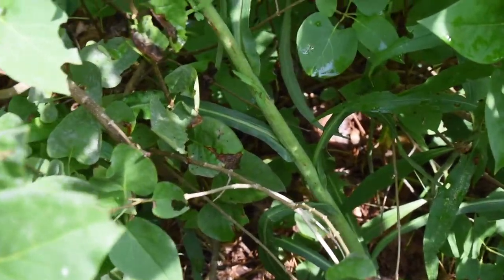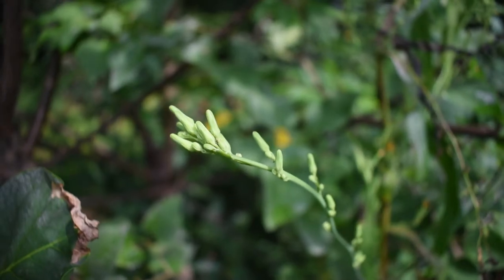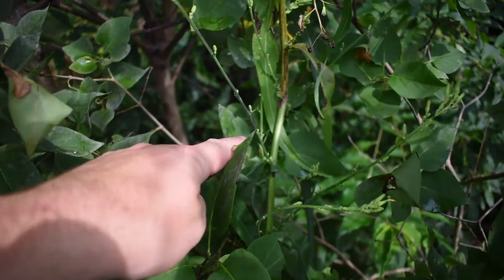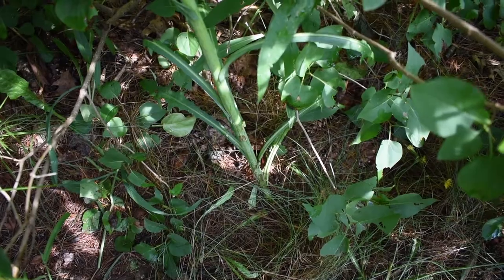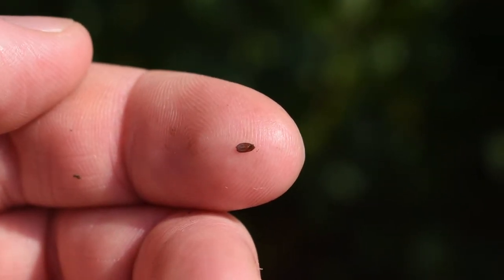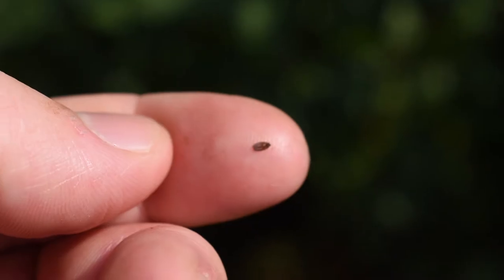Willowleaf Wild Lettuce Seeds (Lactuca Saligna)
How to identify and harvest willowleaf wild lettuce seeds, for painkiller.

The Amazon.com links to My Most Recommended Identification Books to Buy:
*Plants:

*Mushrooms:
- Mushrooms of Northeastern North America